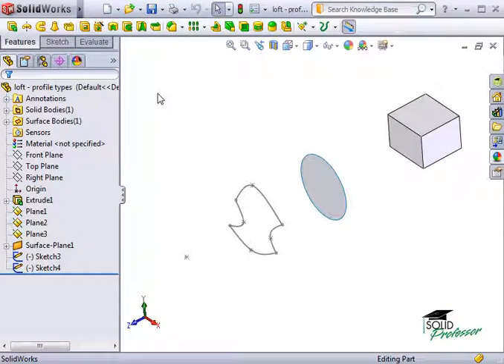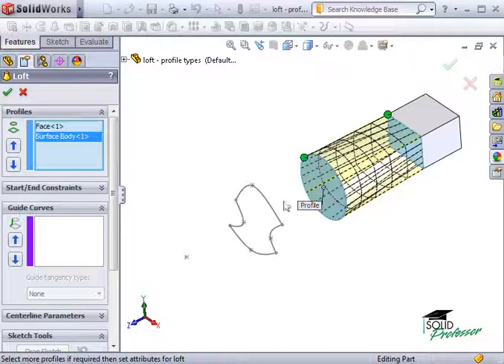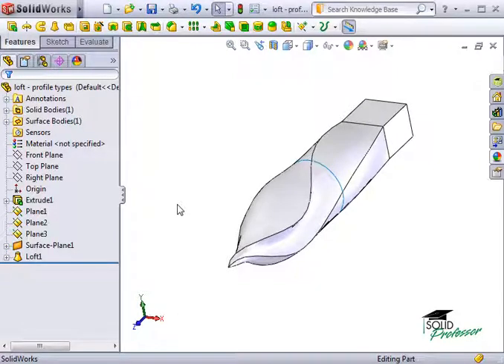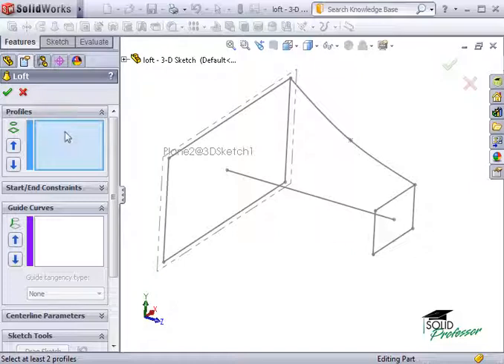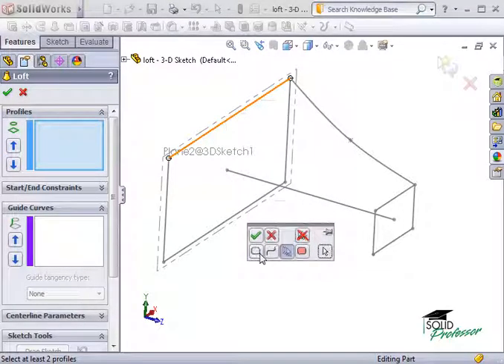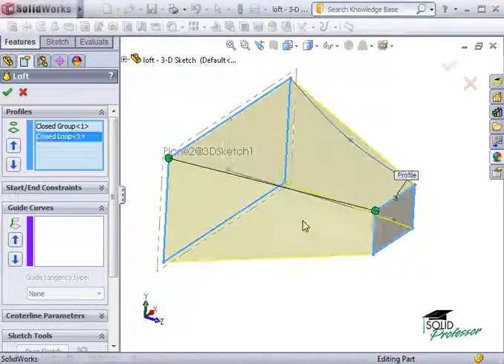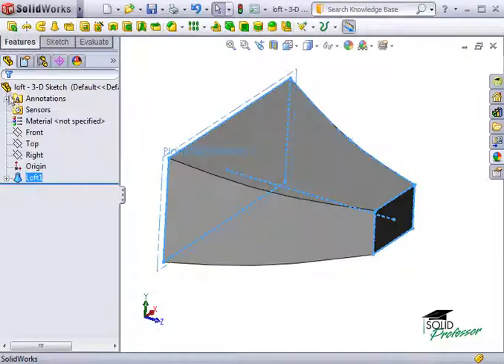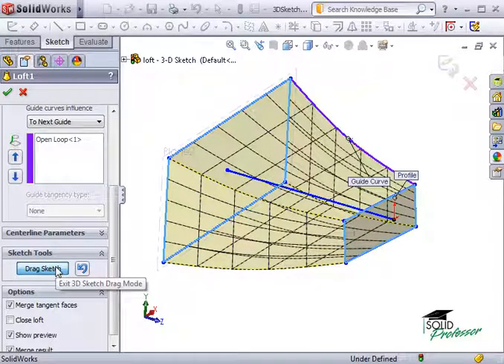4 Lofts 04 Loft Profiles